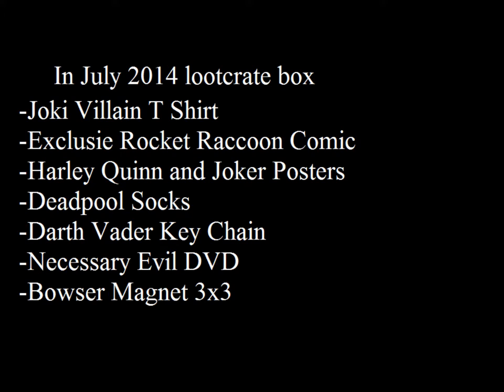Loot Crate Unboxing July 2014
You'll go nuts for this. Use my code to unlock your 1st & 5th delicious, healthier snack boxes free

Please Vote for me :) I just entered Proposition Love Jewelry's Gay Pride Selfie Contest.The selfie with the most votes wins a ring !